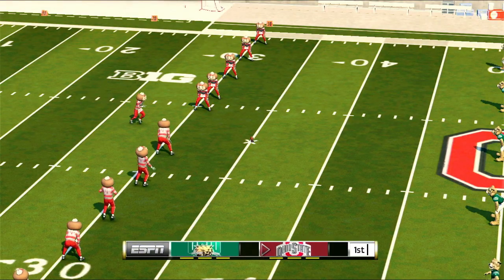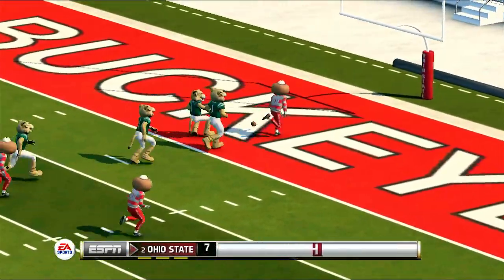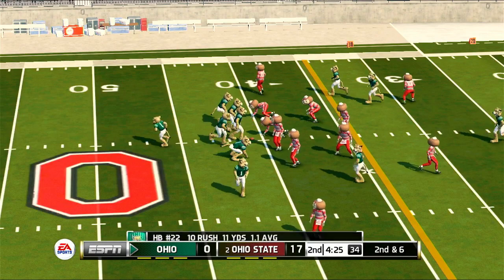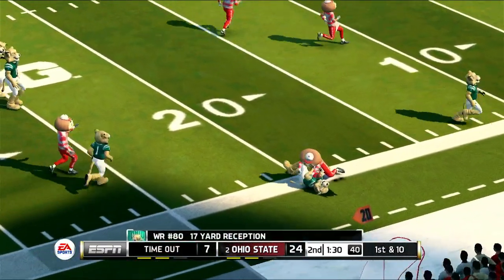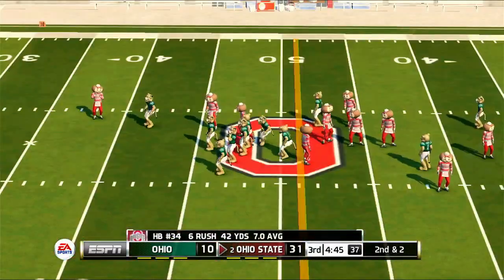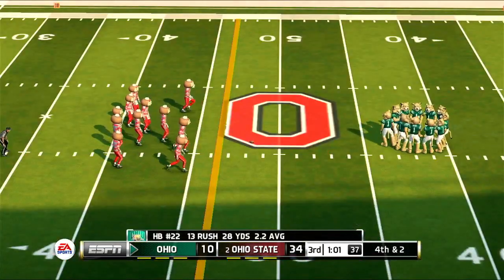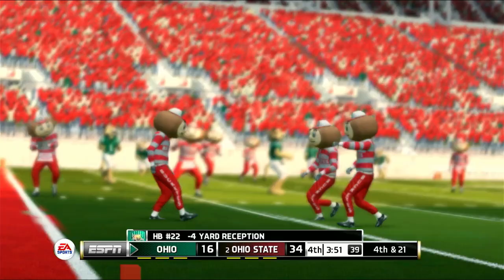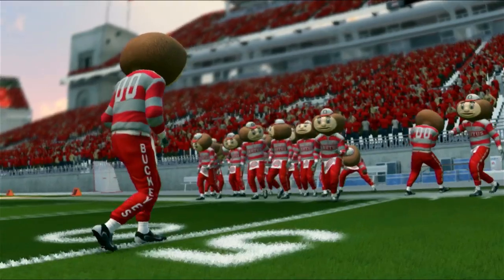CFB Mascot Mashup 2024 Season Week 0 Ohio @ Ohio State